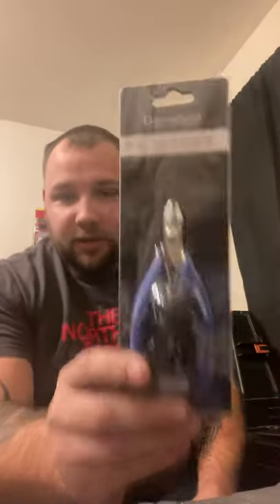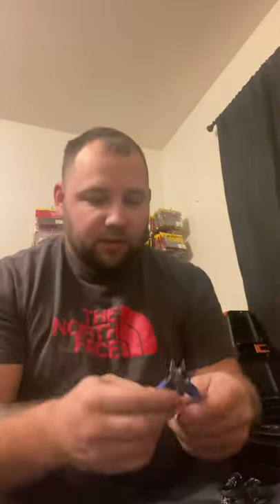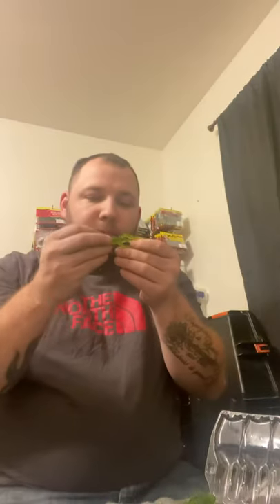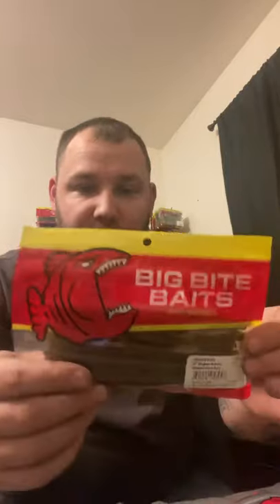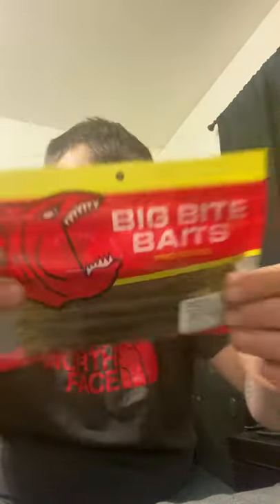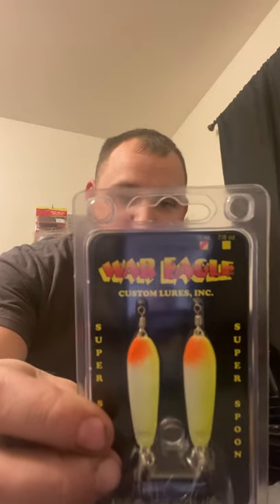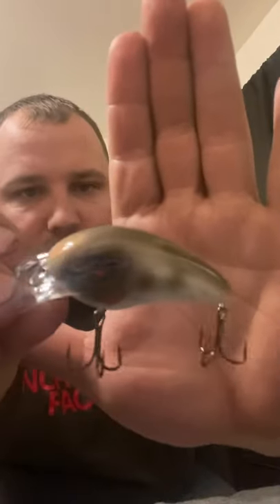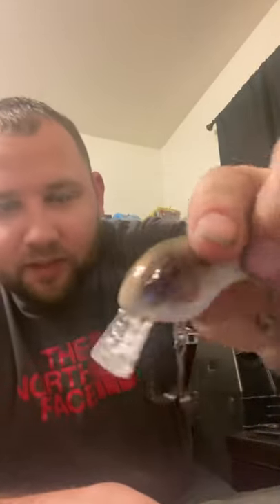Basscaster secret bass box xl